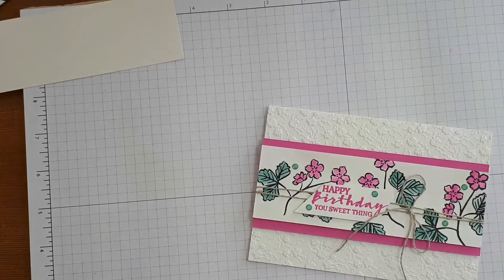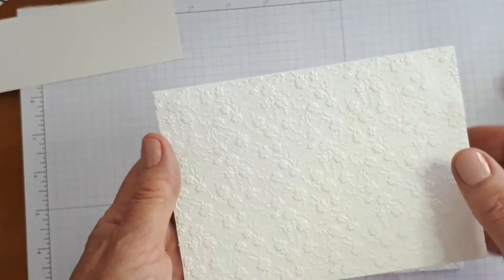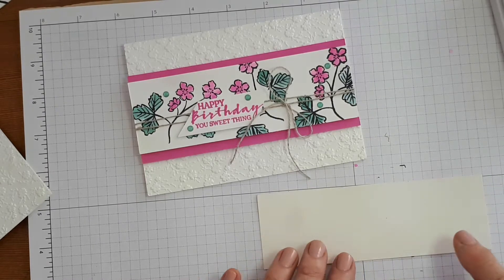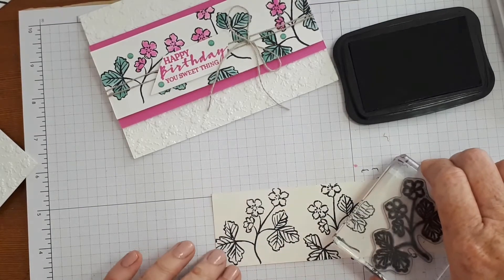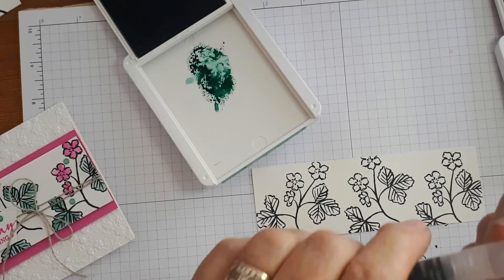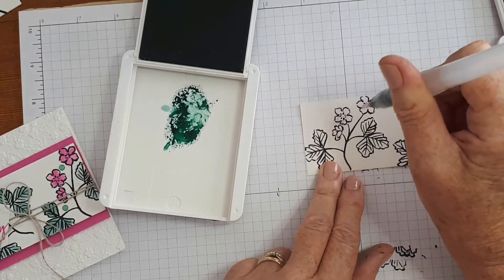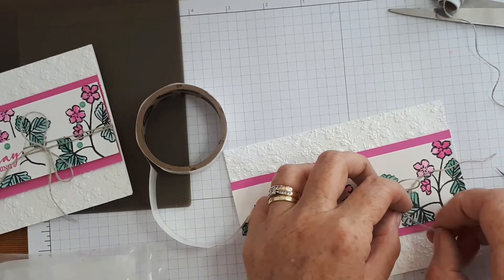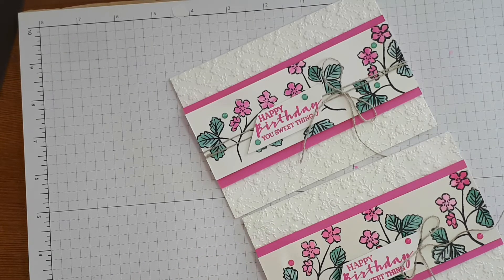Sweet Strawberry card featuring water colouring with Stampin' Up!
Learn how to create a water colour card  using Stampin' Up! Sweet Strawberry Bundle